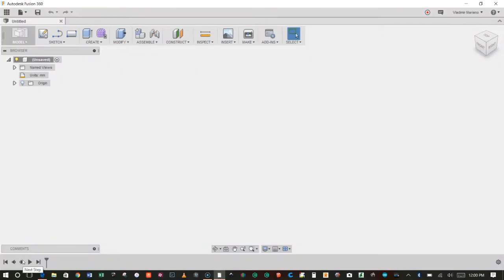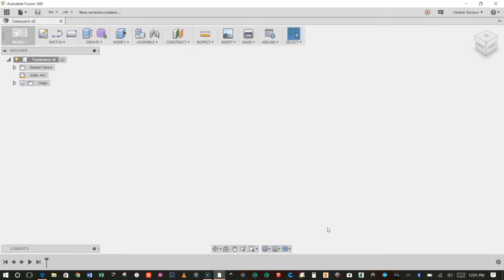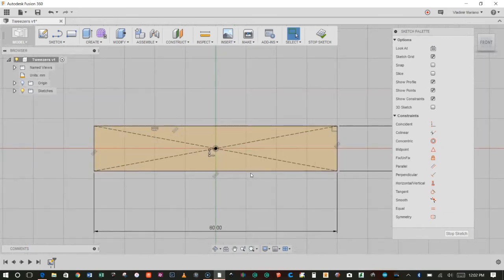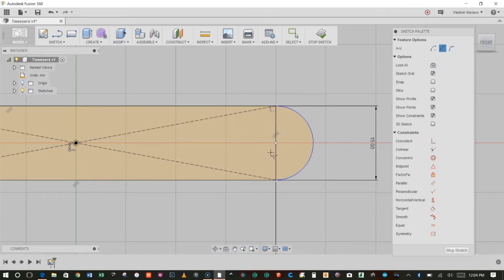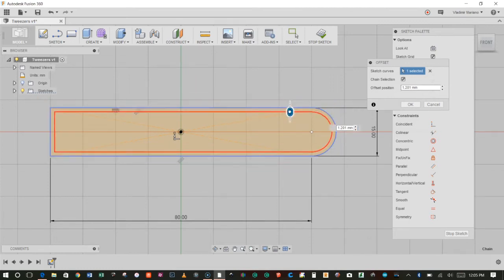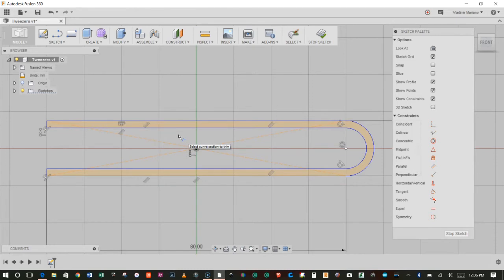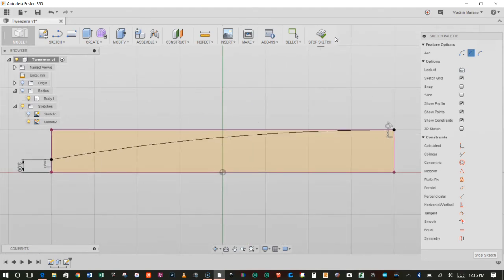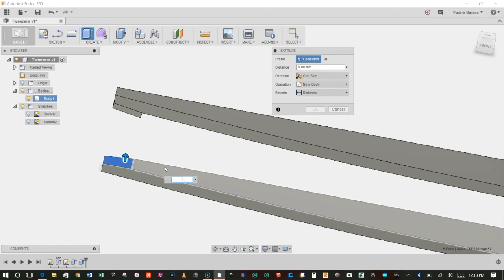Design a Pair of Tweezers with Fusion 360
Tutorial on how to design a pair of tweezers in Fusion 360.  I will be posting weekly tutorials.